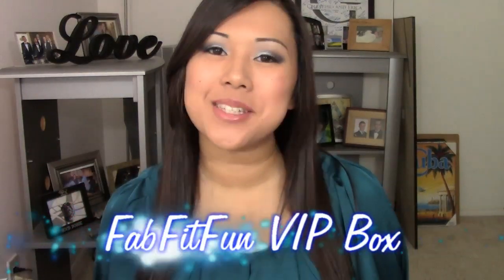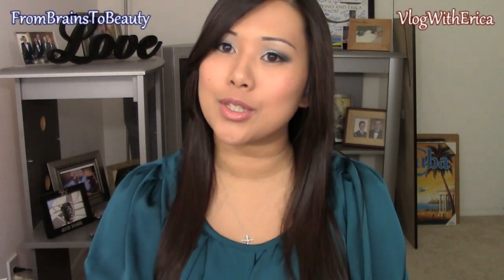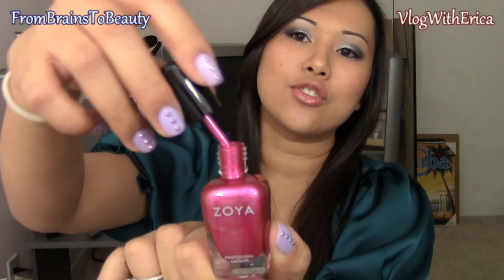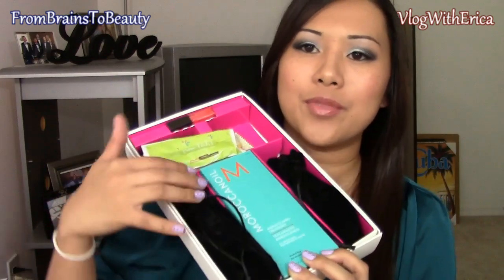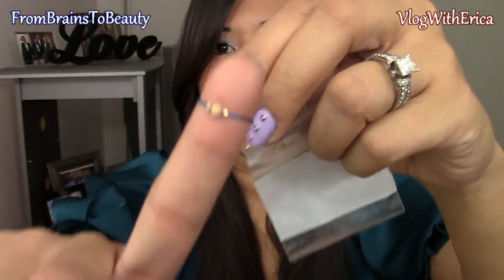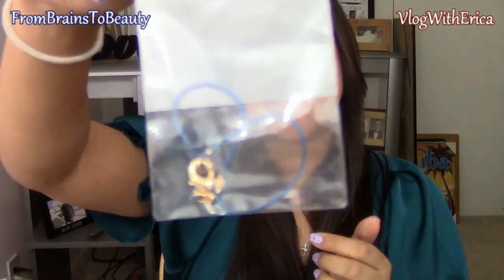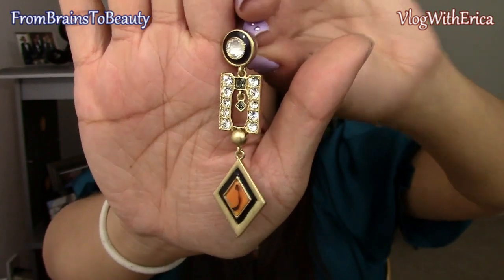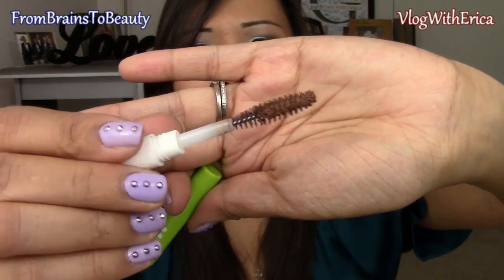FabFitFun VIP Unboxing | New Subscription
♥Camera & Editing Tool Used For This Tutorial♥
Canon Vixia hf r300
Pinnacle Studios HD 16